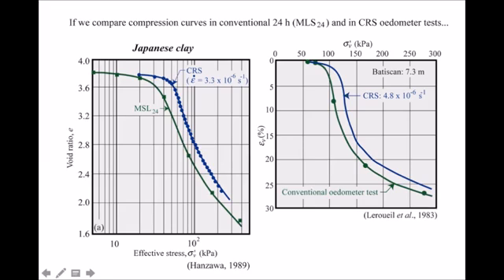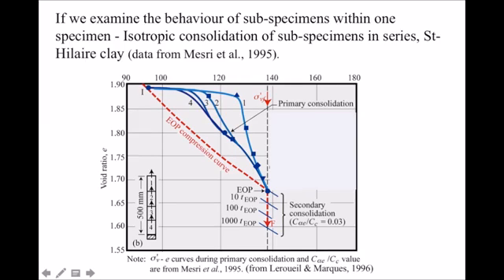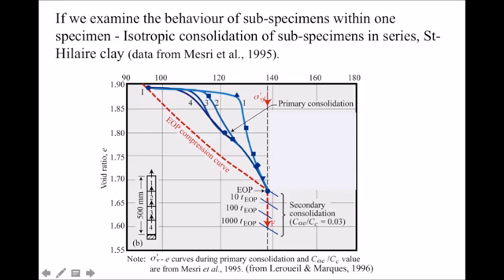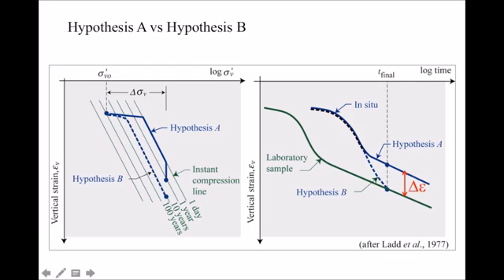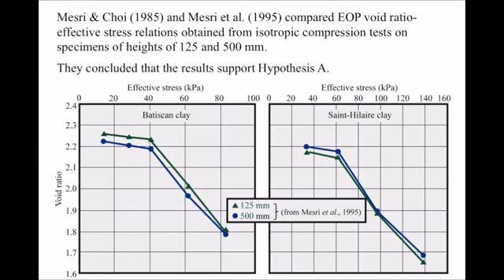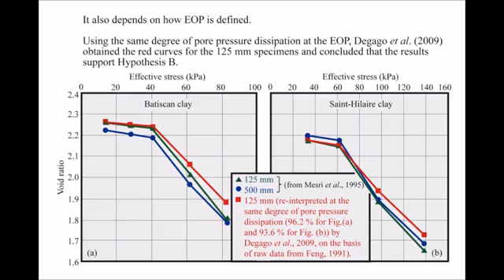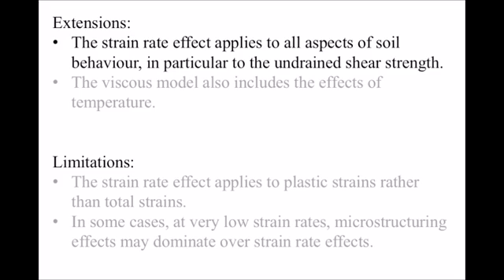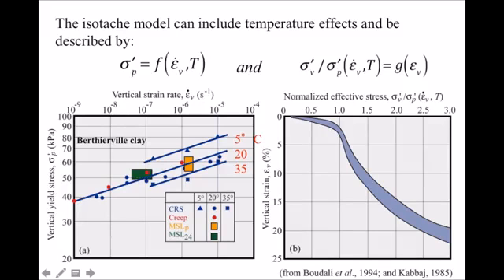Control suelos parte 2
Suelos parte 2